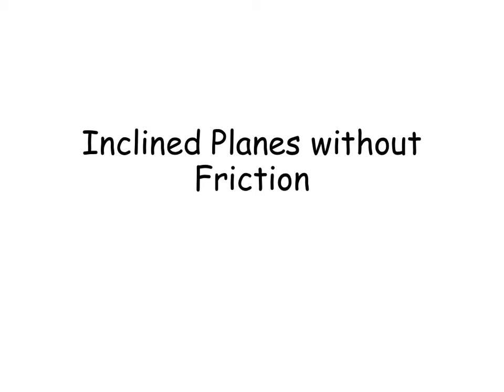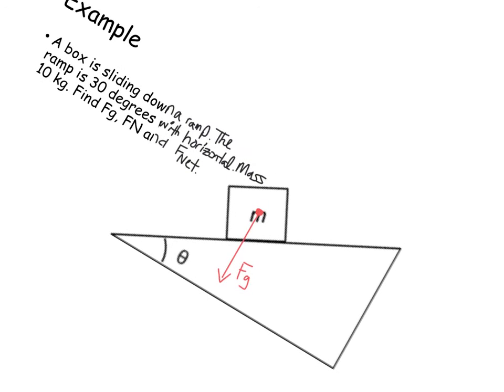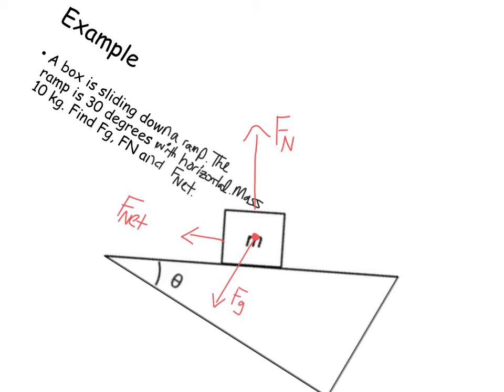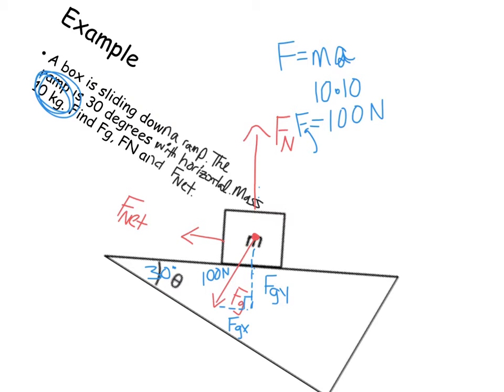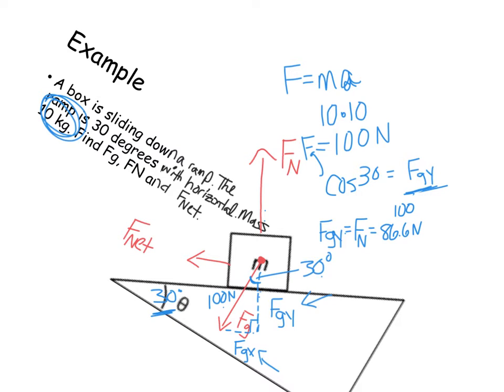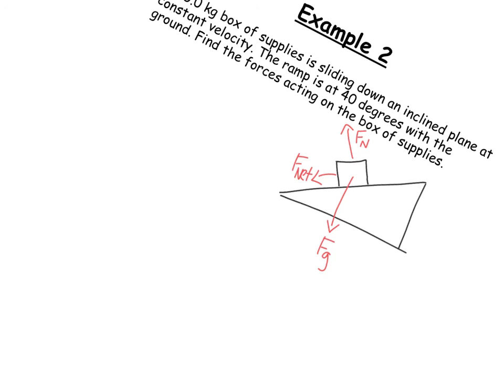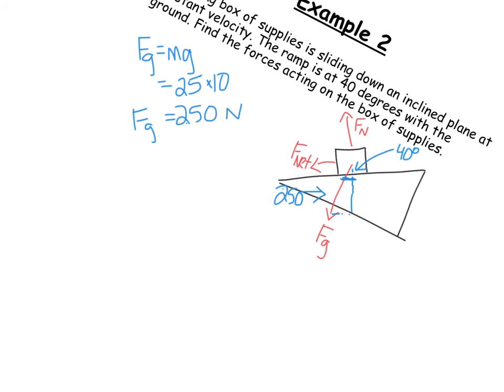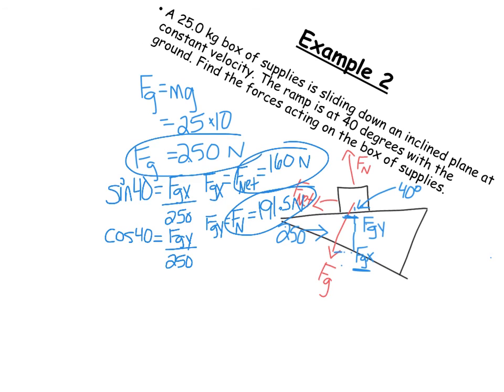Inclined planes without friction